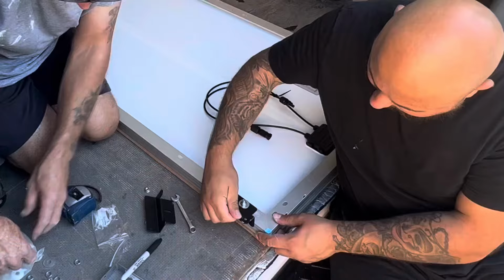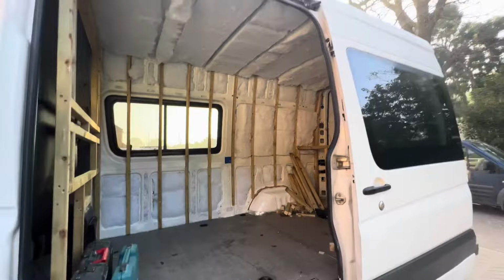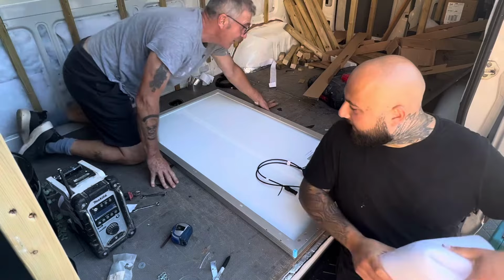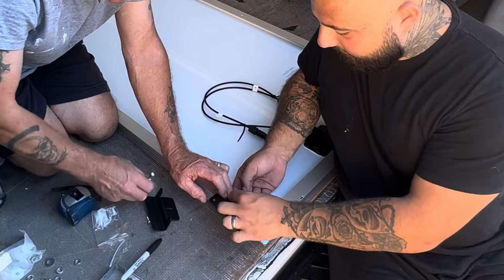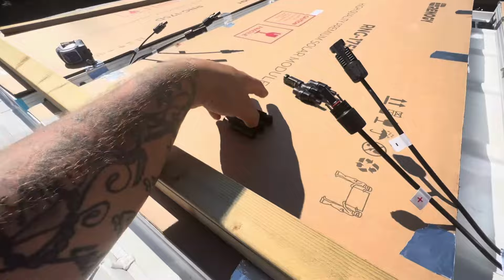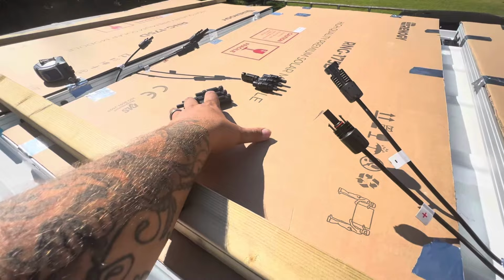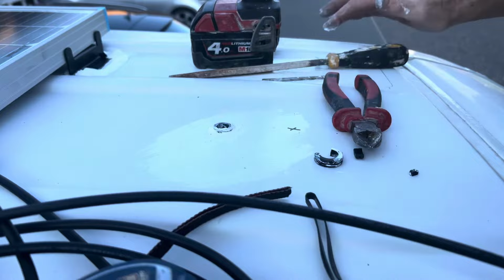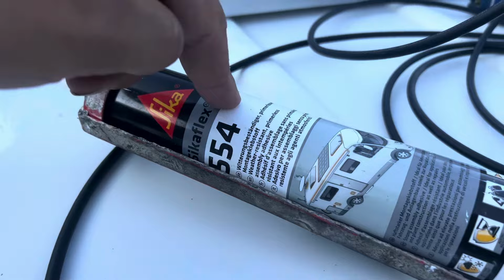Installing x3 Solar Panels | Mobile Barbershop Van Conversion (EP. 8)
Welcome back to another episode of "mobile Barbershop Van Conversion"! 🚐✂️ In this video it’s solor panel time , I am installing x3 175 Watts Each solar panel made from a company called ￼renogy. Its started out fine but after getting the pannels ontop of the mobile barbershops roof we quickly realised that the canles where to small, after calling every local ￼electrical company i could all i got was more bad luck, no one sold pre-wired solar panel extension leads ￼ so I decided to make them myself. Hope you enjoythe video.  ￼

All this means is when you purchase the same products i have used in the videos thought the links below, the seller will send me a little money for recommitting them to you. It cost you nothing but helps the channel out massively. Appreciate you all, enjoy ☺️

✅ Renogy Solar Panel

✅ Sikaflex 554

All donations will go towards a nice holida.… errr  i wish haha 🤣 No, all donations will go frist of all a well decided caramel latte, then towards making new and improved content for you all to watch and enjoy.

Thank you for taking the time to watch and read this decision I appreciate you.